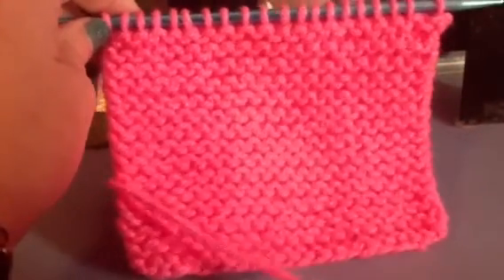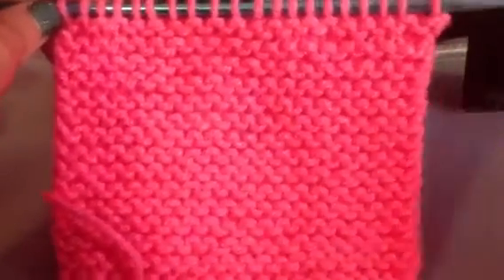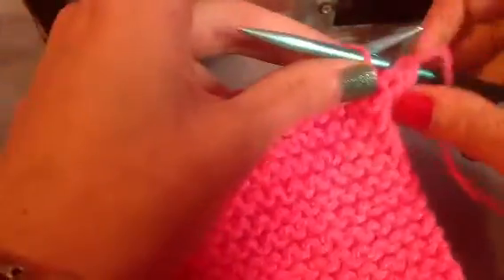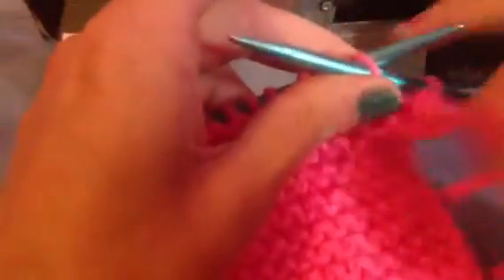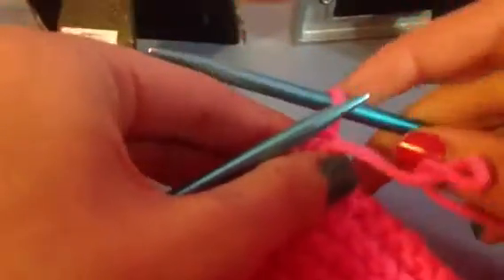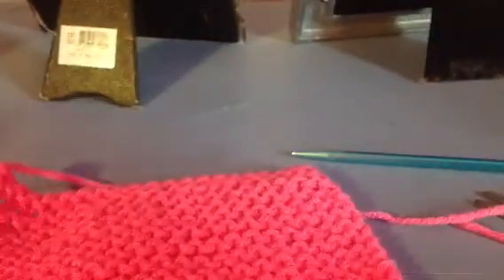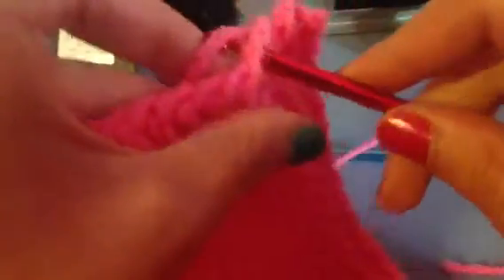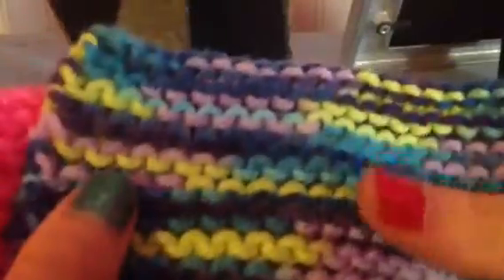Mena's Tutorial On How To Knit The Purl Stitch Part 2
Here's the final part of the lesson.